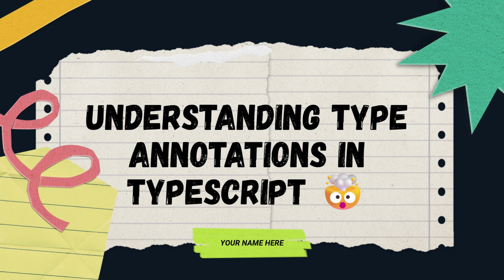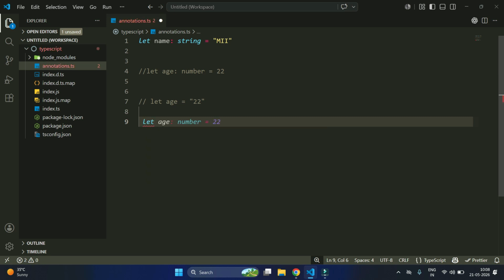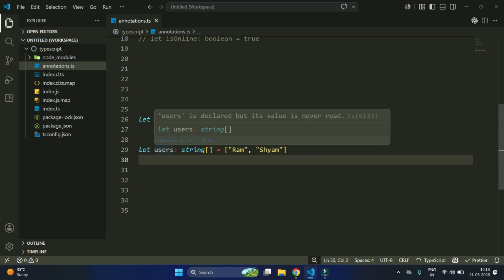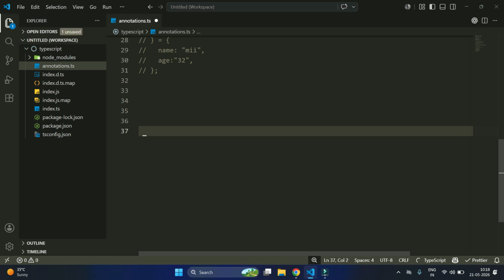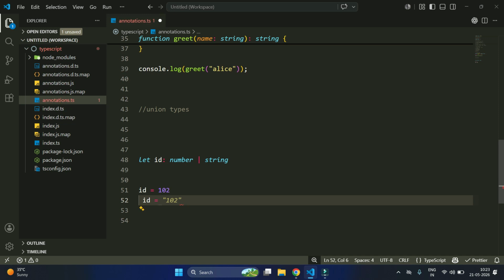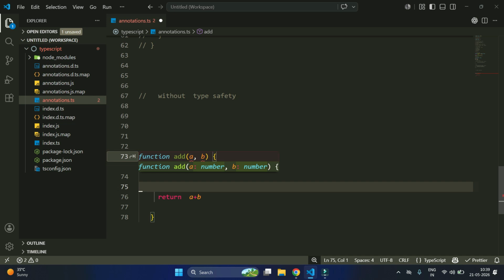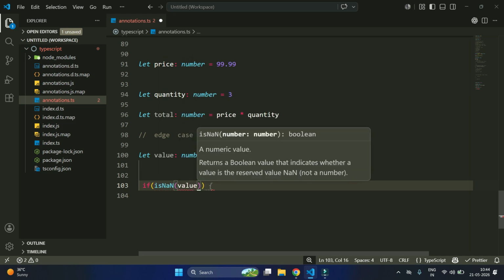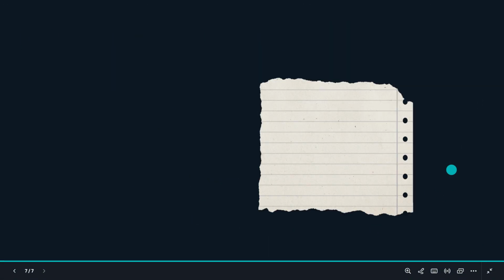#3 Understanding Type Annotations in TypeScript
🔥 Master TypeScript Type Annotations with Real-world Examples 🚀

In this complete TypeScript tutorial, you’ll learn everything about Type Annotations, Type Safety, Type Checking, Numbers, Strings, Functions, Arrays, Union Types, and much more with hands-on practical examples.

📚 What You’ll Learn:
✅ What are Type Annotations in TypeScript
✅ Understanding Different Types in TypeScript
✅ Importance of Type Checking & Type Safety
✅ Number Type Deep Dive
✅ Exploring Strings in TypeScript
✅ Functions & Return Types
✅ Arrays & Object Types
✅ Union Types Explained

💻 Perfect for:

JavaScript Developers
Beginners Learning TypeScript
Frontend Developers
React / Next.js Developers
Interview Preparation

🚀 By the end of this video, you'll understand how TypeScript helps prevent bugs before your application even runs!